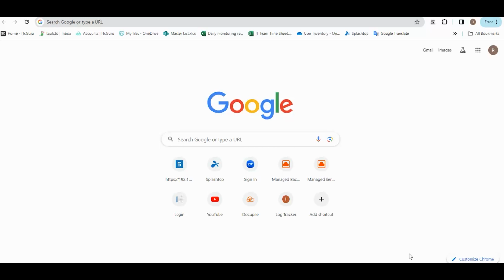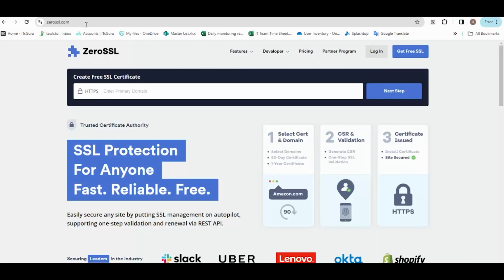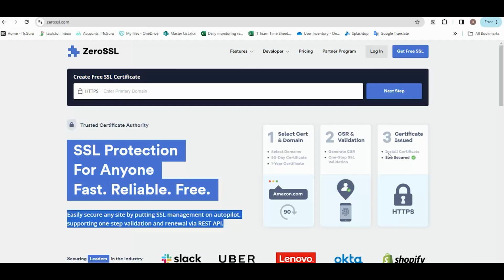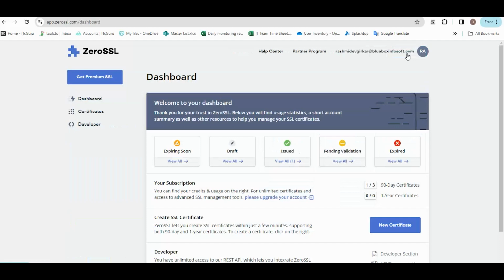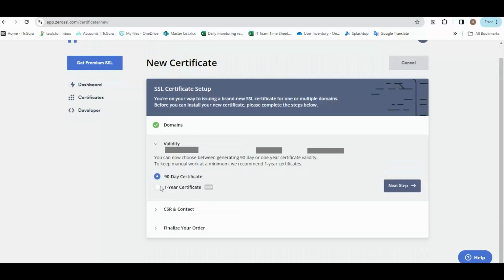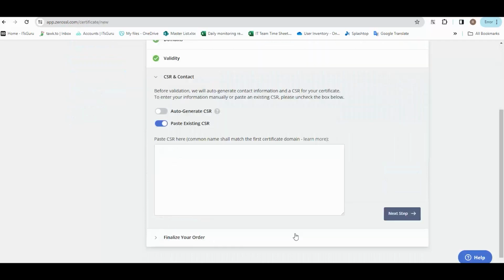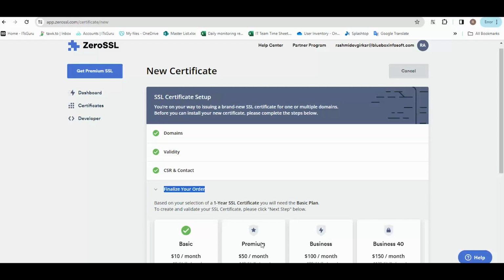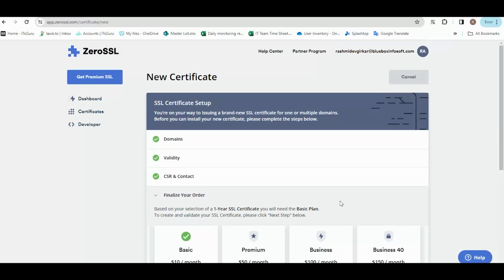Free SSL Certificate for Website – How To Video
Increase your website security with a FREE SSL certificate. This video walks you through how to get an SSL certificate for free with no technical information required.

Watch the video to learn how to get a free SSL certificate. Link to website shown in video